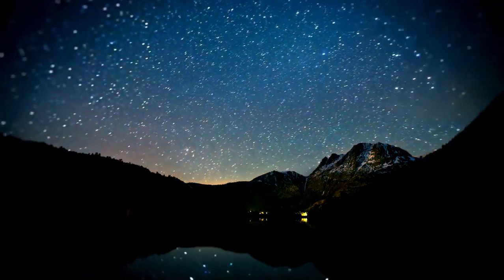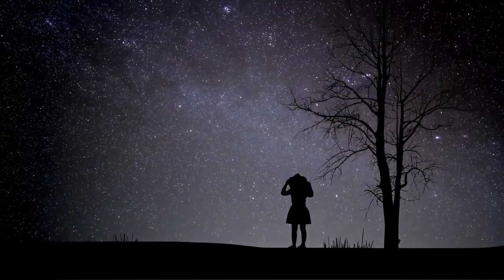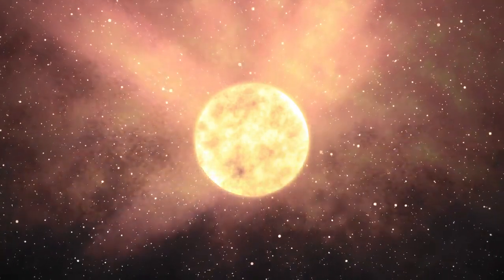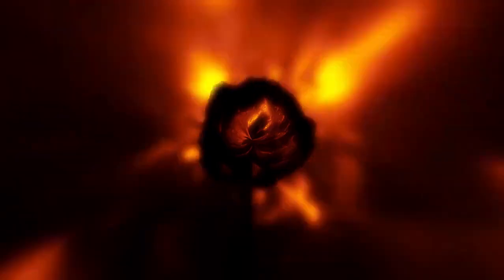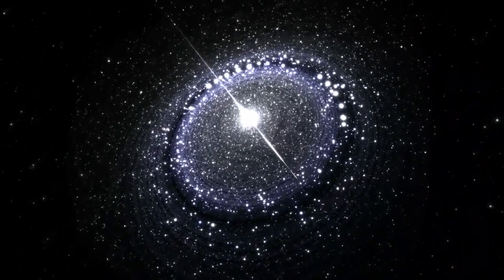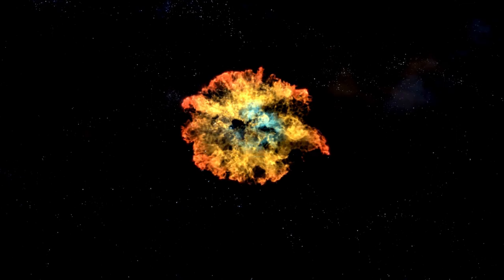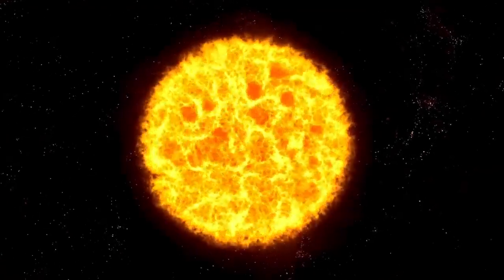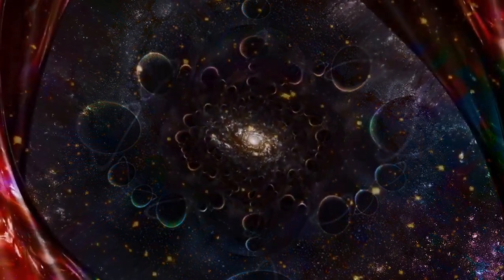Neil deGrasse Tyson Betelgeuse Just Exploded and Will Light Up the Entire Night Sky!